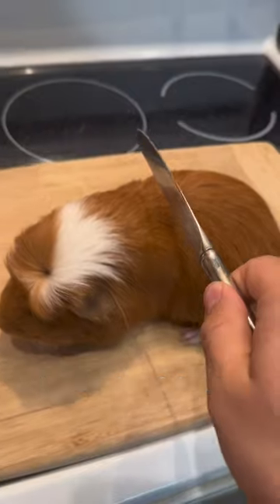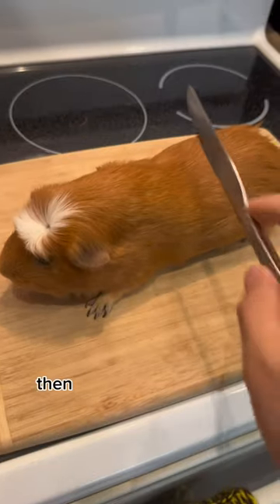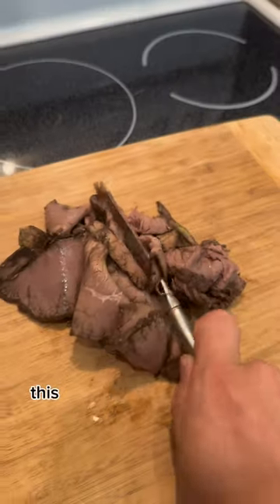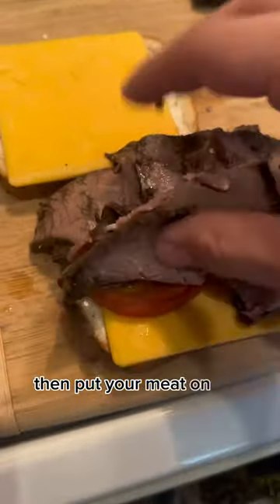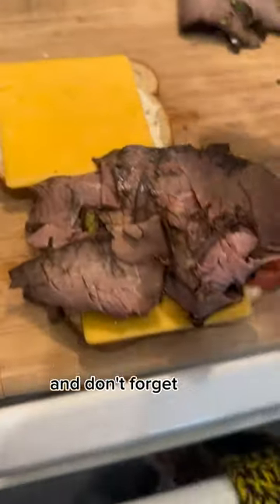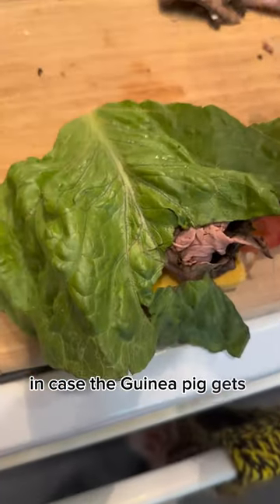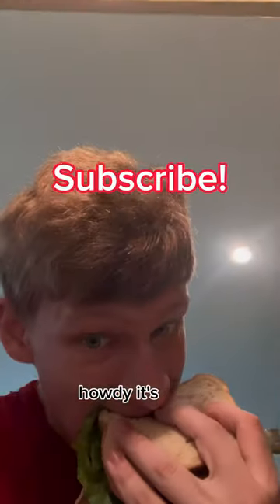I made a￼ SANDWICH out of GUINEA PIGS￼ 😱😳🐹